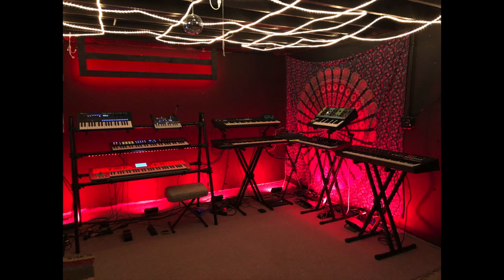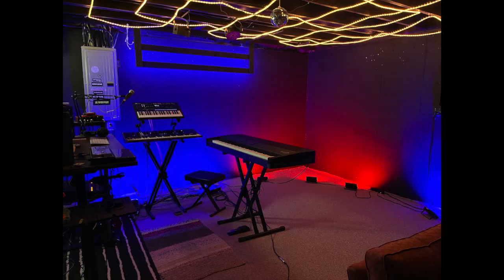Unexpected Synthesizer Sales Effect!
In this video I'll share what my experience has been since selling off around 75% of my synth lineup.